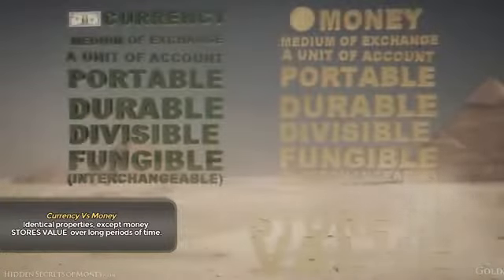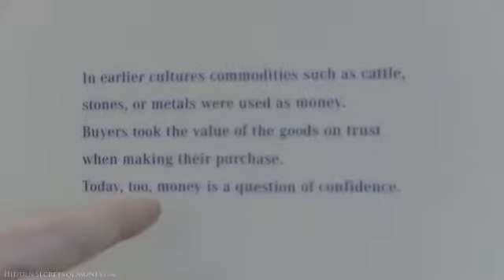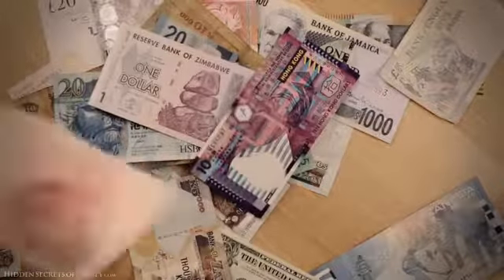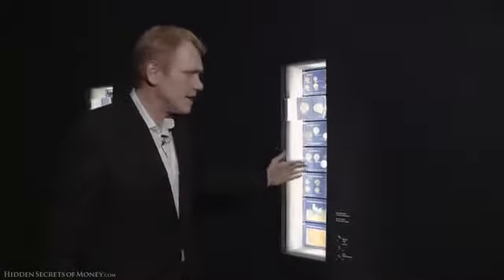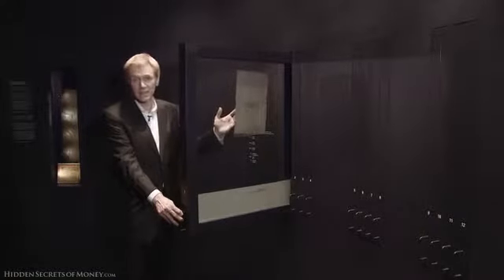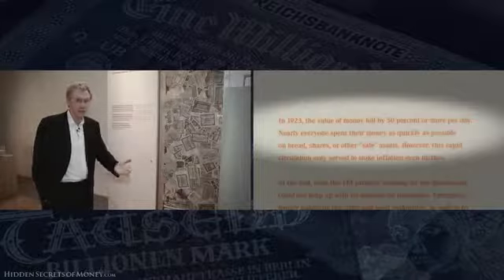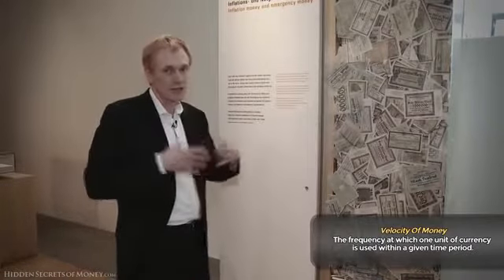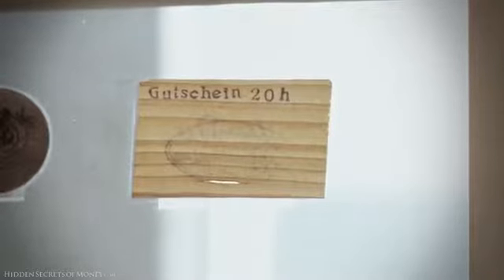Hidden Secrets of Money Ep 5 - When money is corrupted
Part 5 of Mike Maloney's truly excellent 7 part series on the true nature and workings of our monetary system. Accessible to all and highly recommended viewing for anyone of any age.
This episode focuses on the ways in which currencies throughout theages have been diluted, devalued and corrupted by deficit spending and debasement of real, sound money with worthless substitutes.
Almost always in response to war.
Really fascinating parallels between the falls of old empires and where we are now.